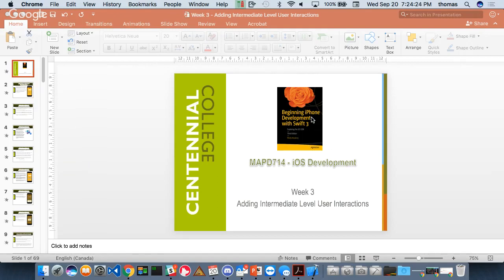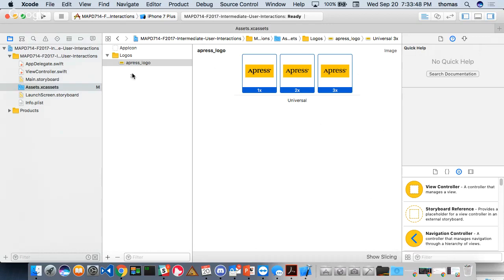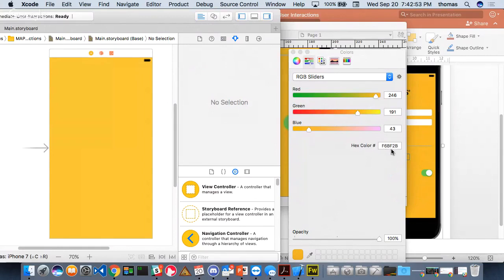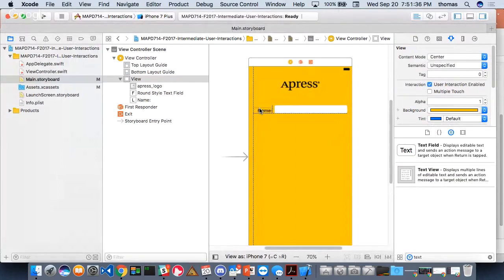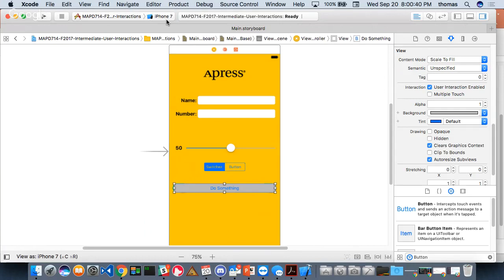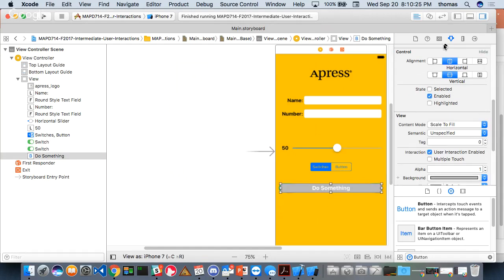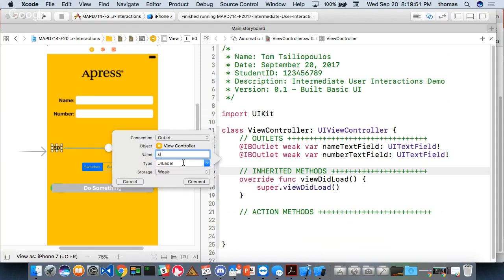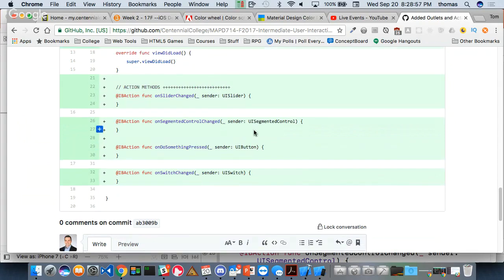MAPD714 - F2017 - Lesson 3 - Part 1 - Intermediate Level Interactions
MAPD714 - F2017 - iOS Development - Lesson 3 - Part 1 - Intermediate Level Interactions